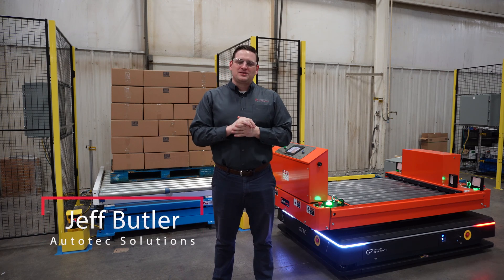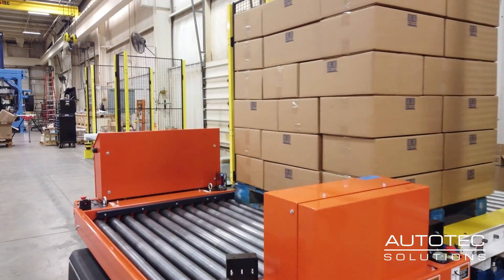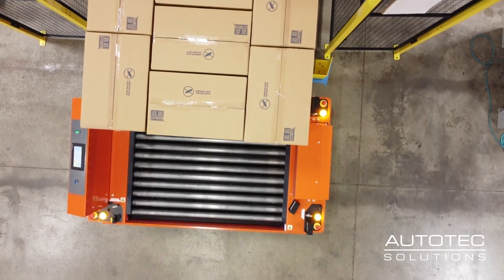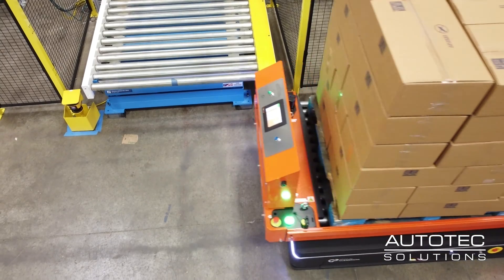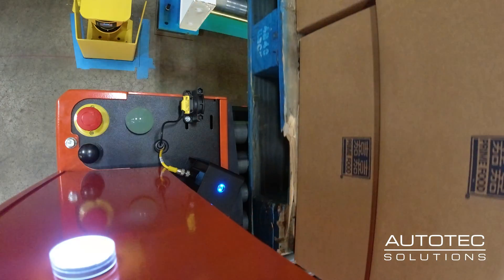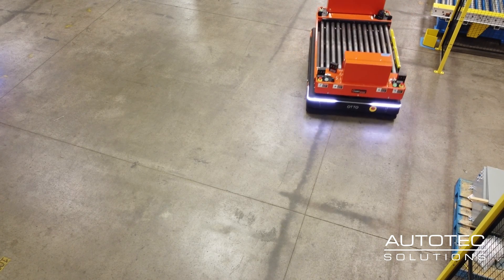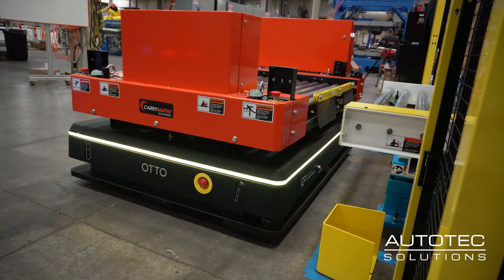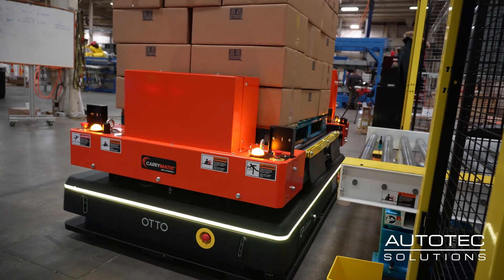Autotec Solutions Introduces Advanced Automated Warehouse Solution Using AMRs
In this video, Jeff Butler, our Account Executive at Autotec Solutions, provides an in-depth look at our latest innovation – the integration of Autonomous Mobile Robots (AMRs) in warehouse automation. Our custom-designed conveyor system works alongside AMRs to efficiently handle and transport pallets, leading to a smoother integration with Automated Storage and Retrieval Systems (ASRS). Discover how we're enhancing productivity, scalability, and safety at our customer facilities, bringing us one step closer to a fully automated warehouse environment. More details?